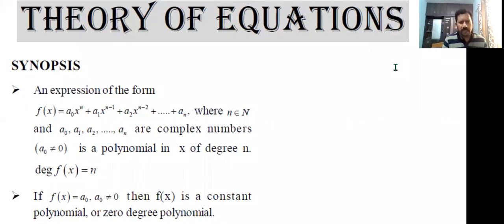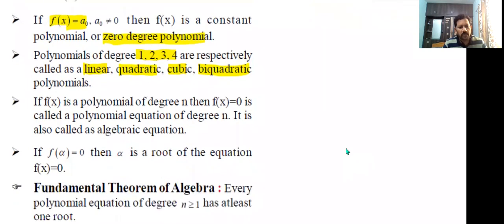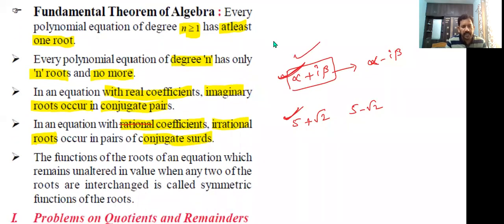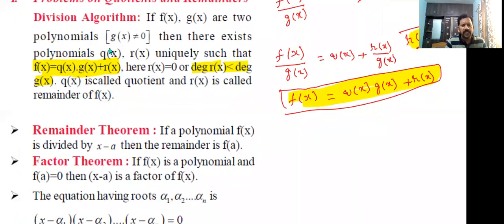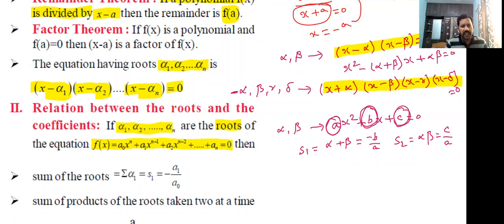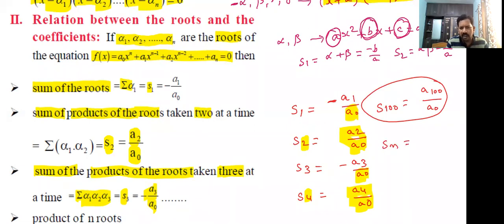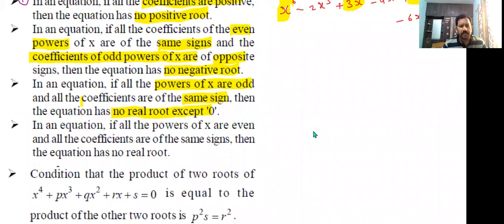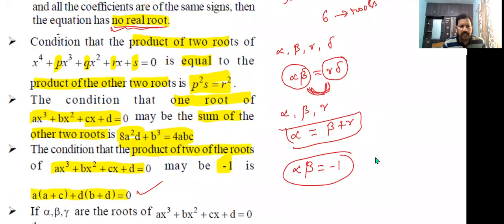Theory of equations part 1//Advanced,Mains, Eamcet, Bitsat // INTER,CBSE//CR MATHS CLASS